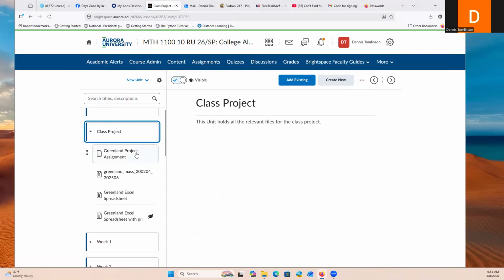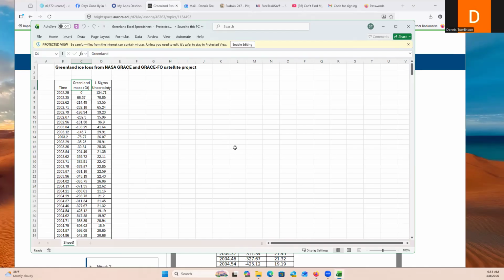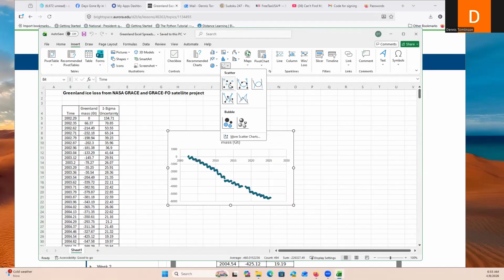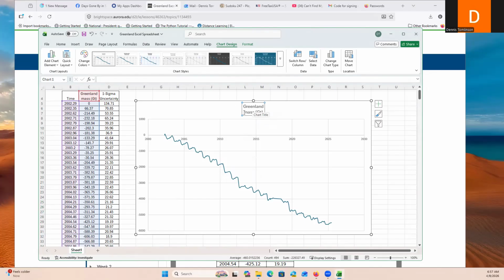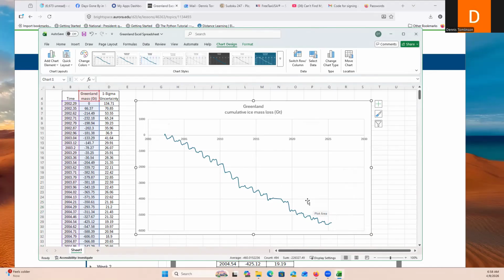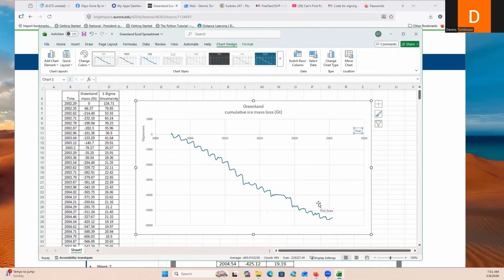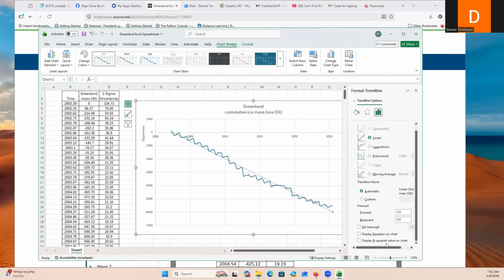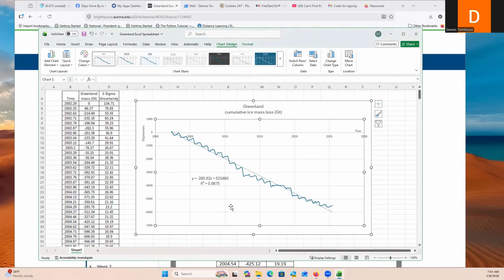Greenland Project Excel Help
Procedure for making a chart, editing the title, adding axis titled, and adding a trendline.